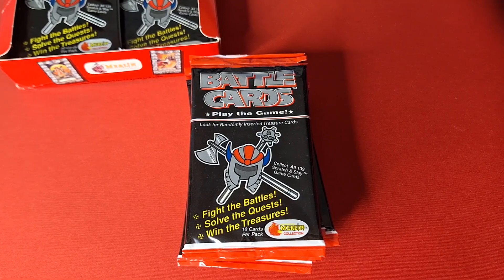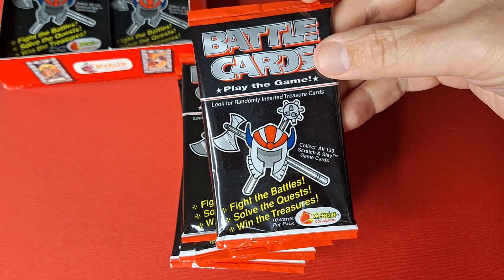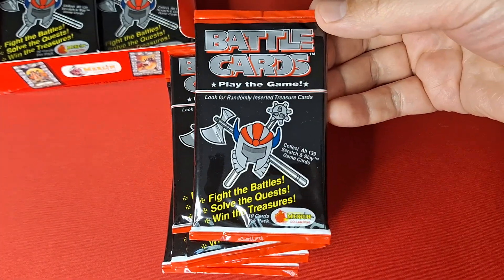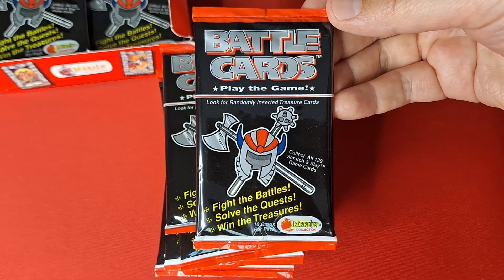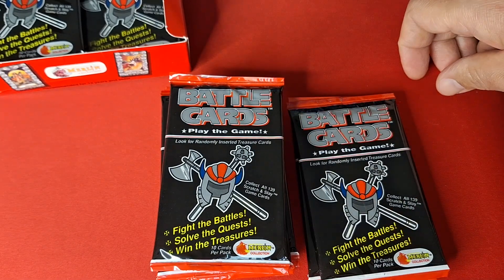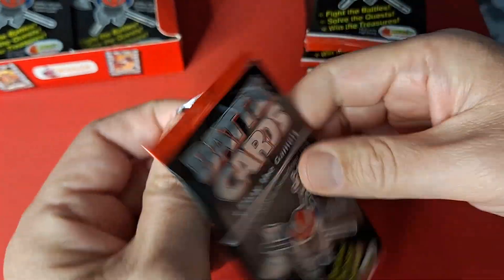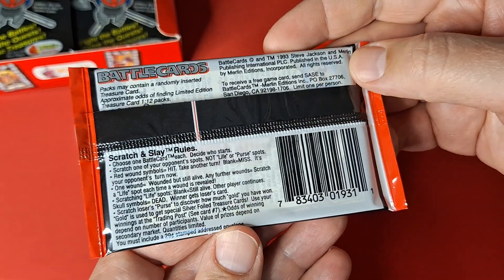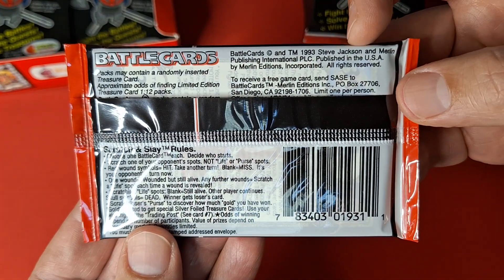Lets take a look back at 1993 Merlin Battle Cards.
The year is 1993, you had the choice between Magic the Gathering booster packs or BATTLE CARDSSSSS. Of course you chose Battle Cards right?